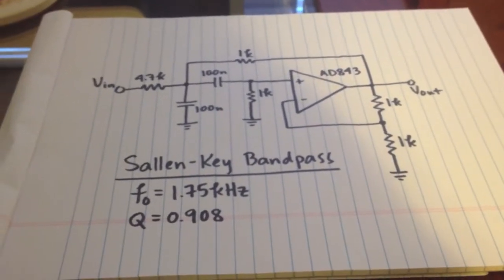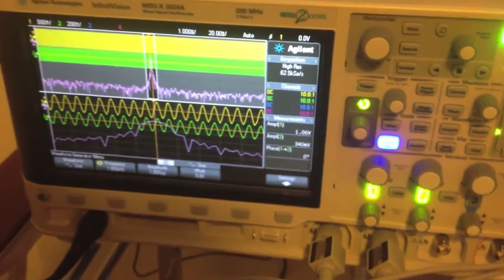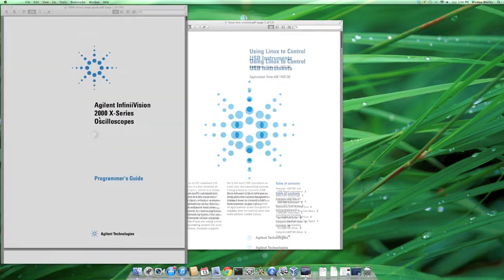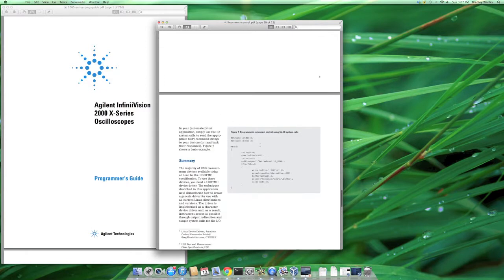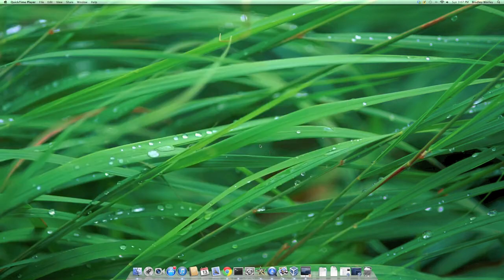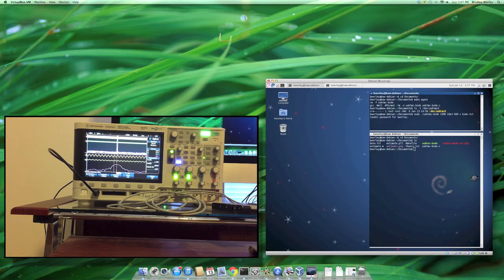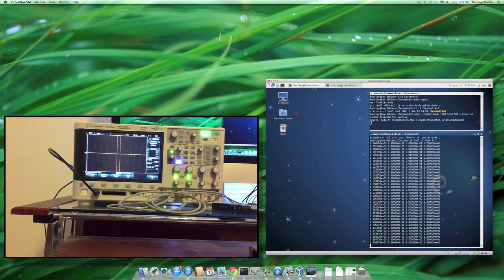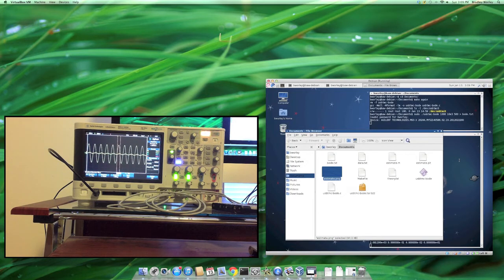Bode plotting with Linux and an Agilent MSO-X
Here's a quick demonstration of how to capture complete Bode plots with a Linux C program and an Agilent MSO-X 2000 series scope. Really it's just an automated alternative to sitting down with your scope, a pad and a pencil.

Dave Jones has a nice video on a quicker way to capture Bode amplitude plots

~ Brad.